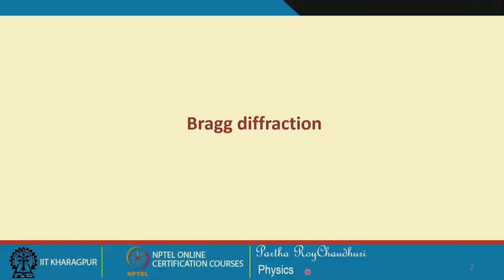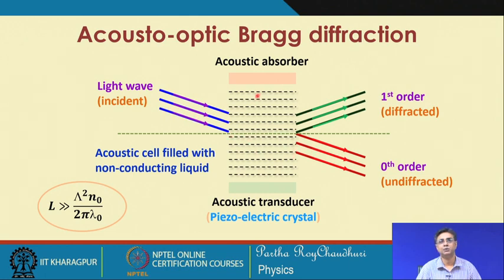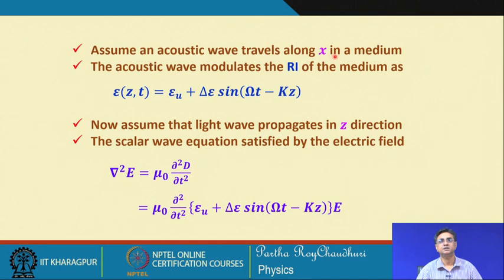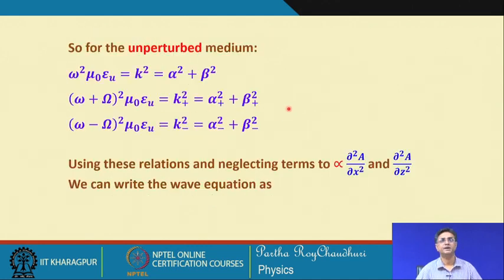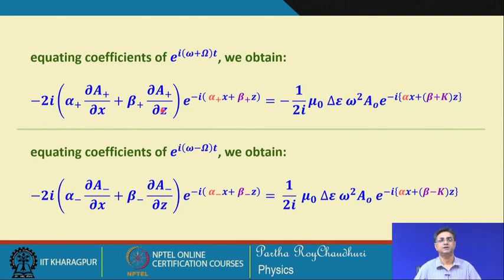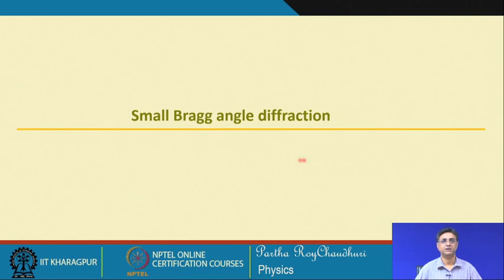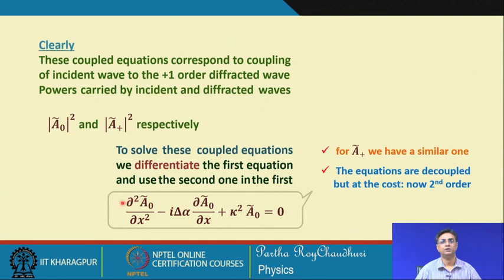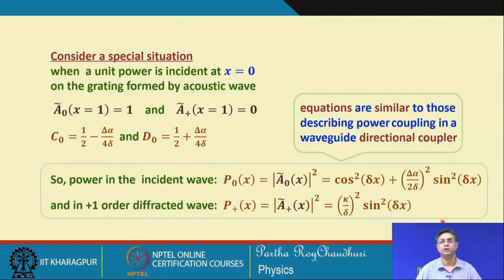Lecture 49: Acousto-optic Effect (Contd.)